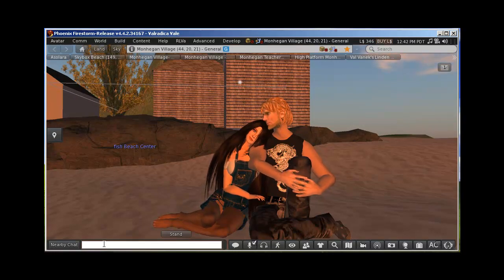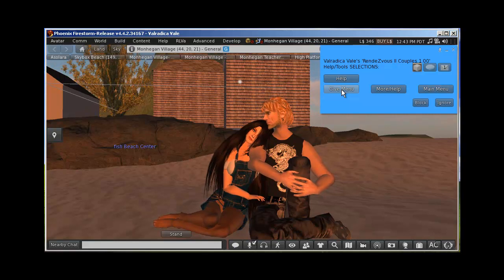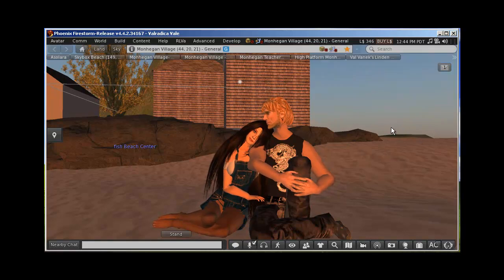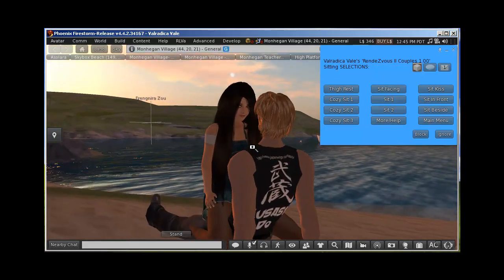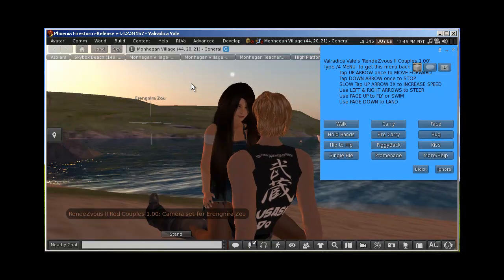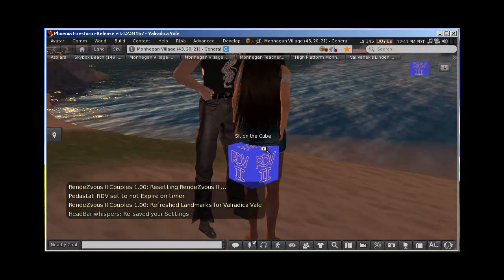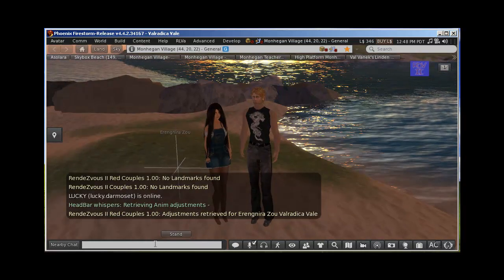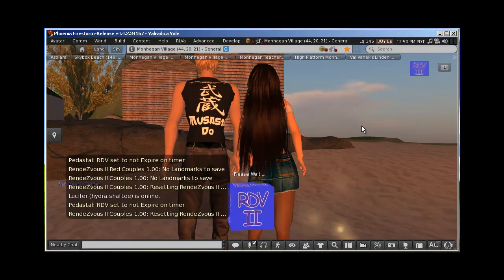RendeZvous II Menus, Help, Camera view and Switch Sides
How to retrieve and hide menus, find the help resources, share your camera view with the other person and how to switch sides with the RendeZvous II Couples animator.